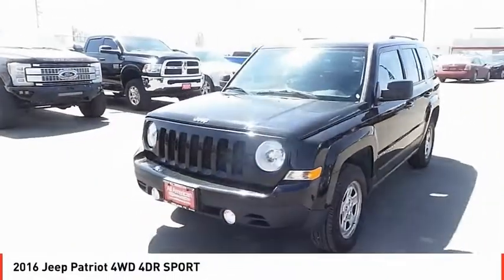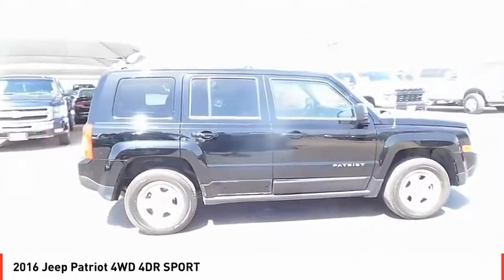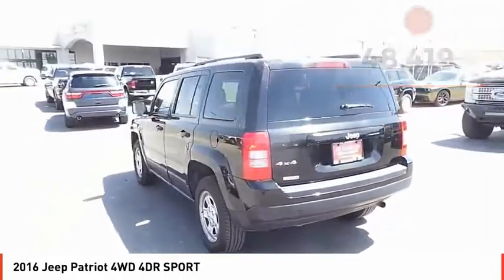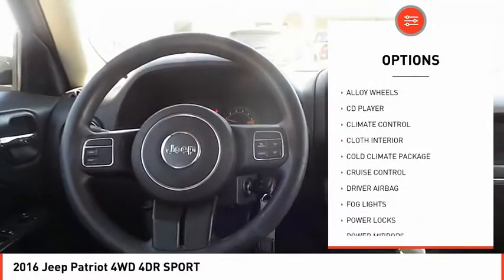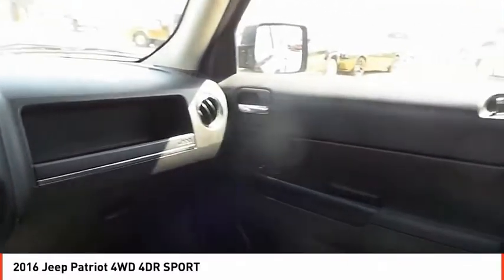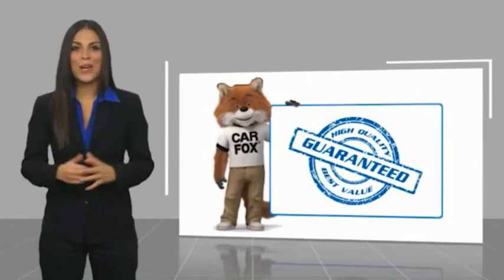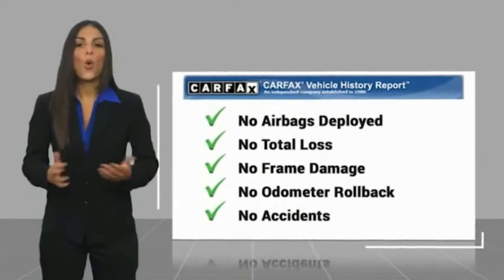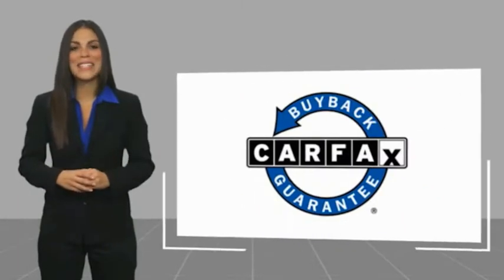2016 Jeep Patriot Midland TX GD520171A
2016 Jeep Patriot 4WD 4DR SPORT